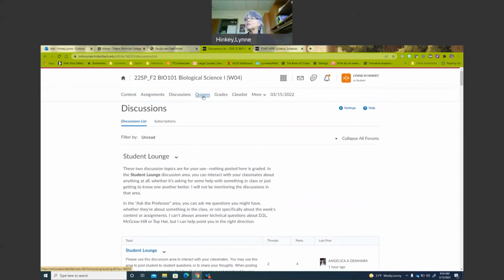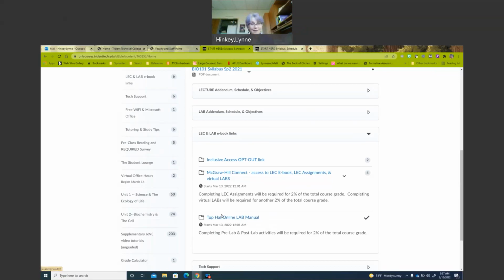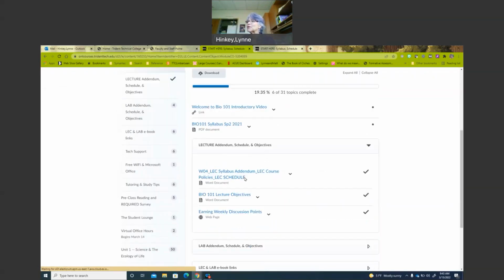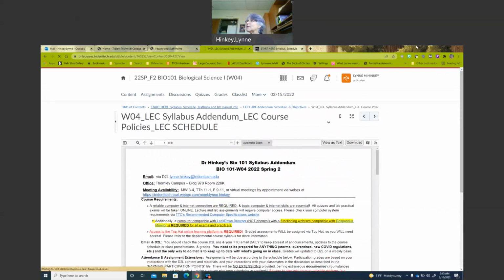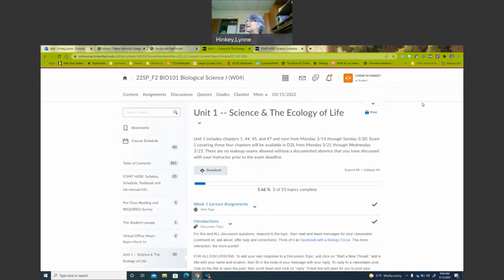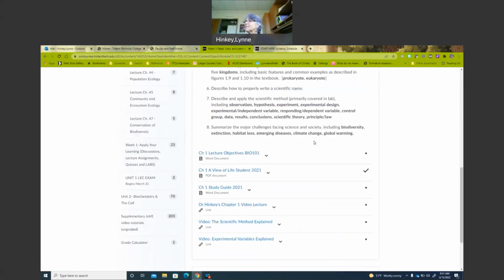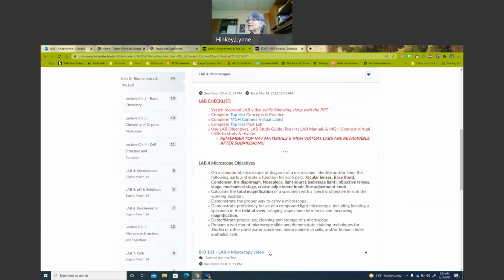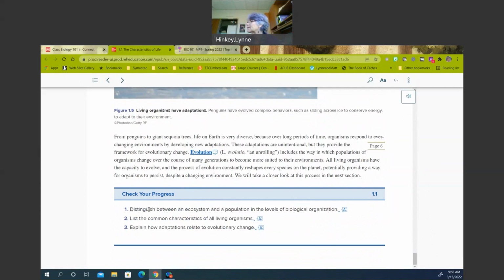Bio 101 Welcome and Classroom Walk Through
Welcome to Bio 101. Yes, the navigation among 3 sites (our De2L/Brightspace classroom, McGraw-Hill Connect, and TopHat) can seem daunting at first, but we've tried to make it as simple as possible with links in the D2L content, checklists, and lots of instructions. This video will give you a quick overview of where to find things.